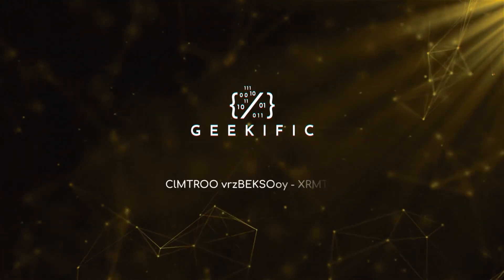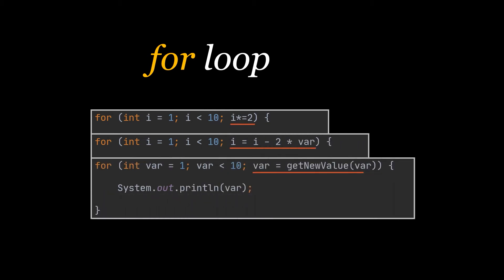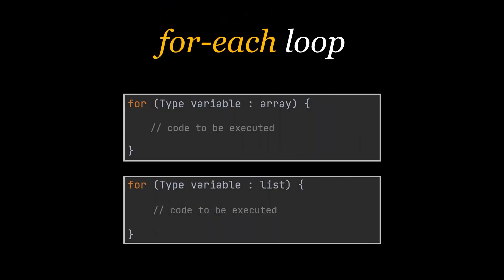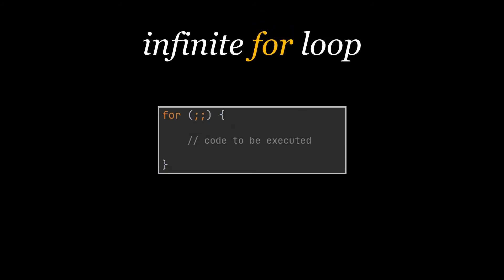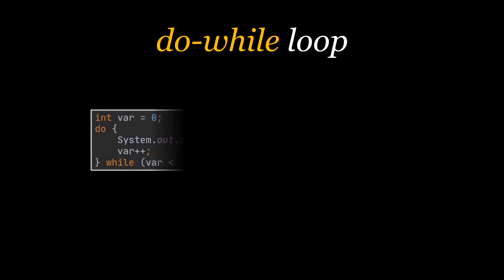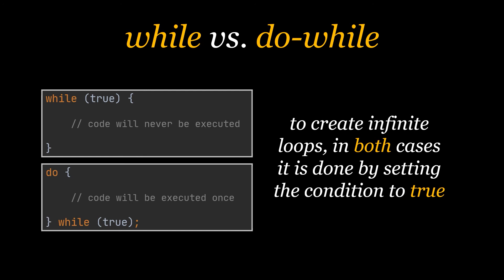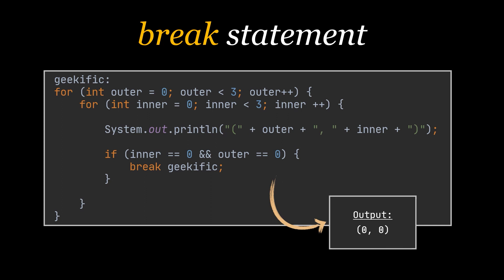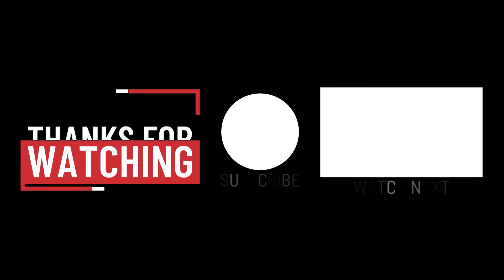For loop, For-Each loop, While loop and Do-While loop in Java | Control Statements | Geekific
This second Control Statements video tackles the for loops, while loops and do-while loops in Java. Additionally, it expands on when and how we should use the 'break' and 'continue' statements. Knowing and understanding the use of these loops is a fundamental step in learning the Java programming language.

Timestamps:
 00:00 Introduction
 00:20 For-Loop
 02:13 Nested For-Loops
 02:57 For-Each Loop
 04:00 Labeled For-Loop
 04:43 Infinite For-Loop
 05:00 While Loop
 05:52 Do-While Loop
 06:42 While vs. Do-While Loops
 08:09 Break Statement
 09:32 Continue Statement
 10:55 Thanks for Watching!